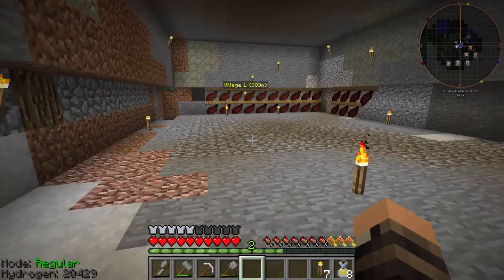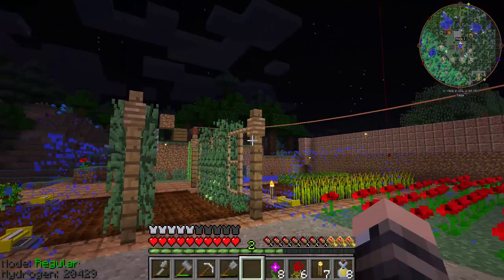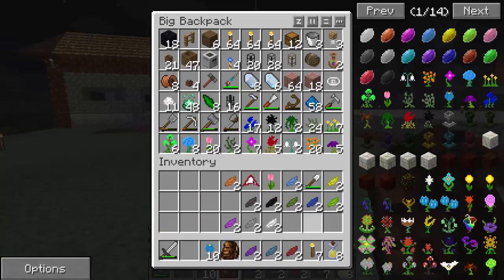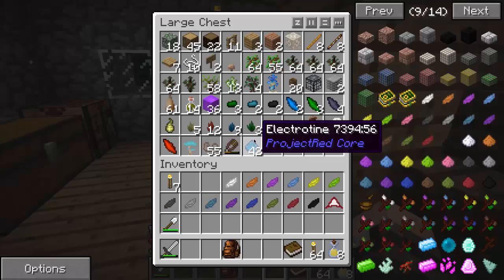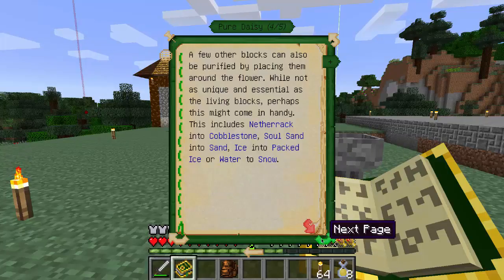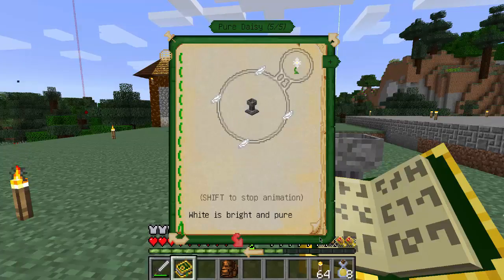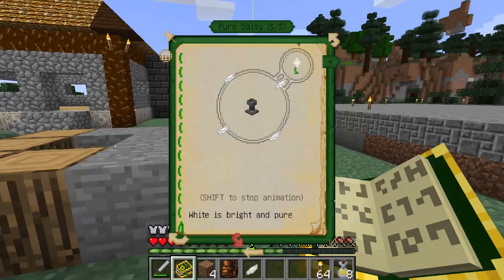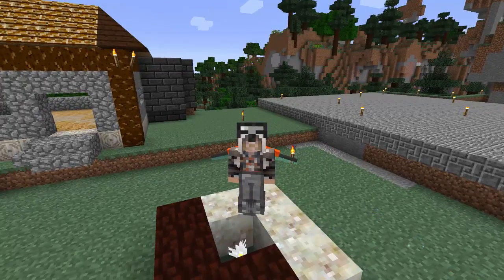Resonant Rise Mainline Tru-Tec Industry Looks Into Botania?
Its finally happen a new server and a new compound now Tru Tec Industries looks into Botania and the magic and power it could give us. You all voted and this is what was chosen.

As always if you want to play along in your own world you can download the mod pack from the AT Launcher.

No custom music this time just stock music from Camtasia Studio 8.